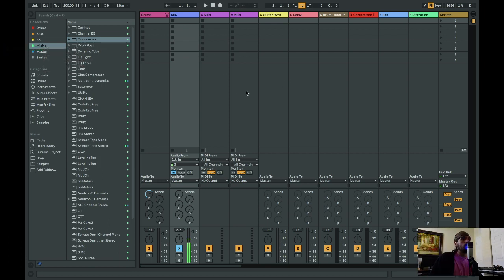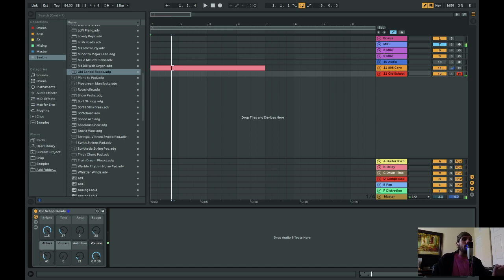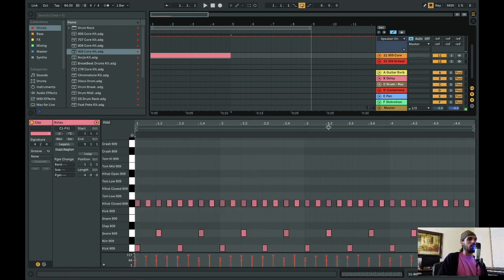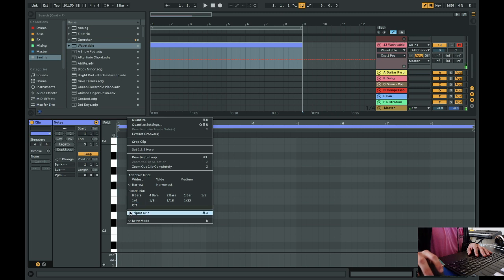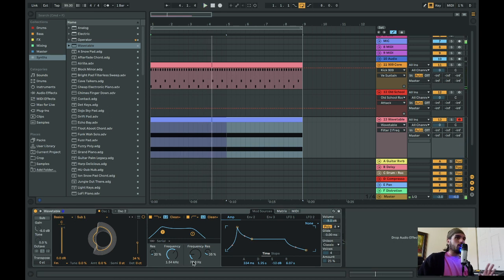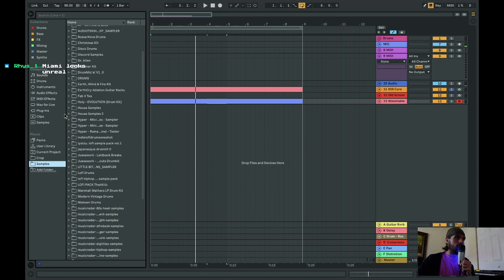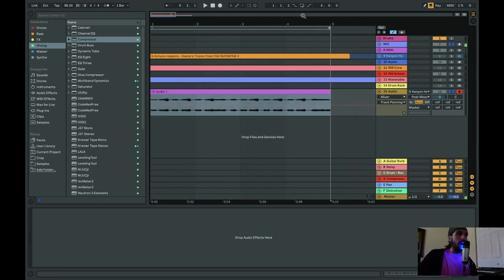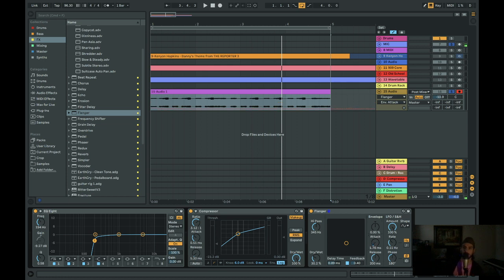I missed u yall :) |Ableton Session